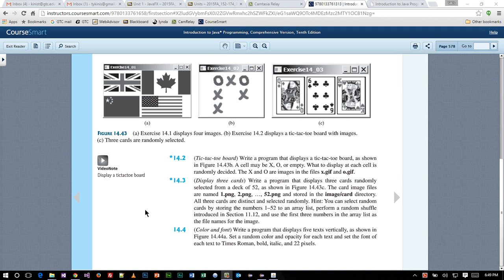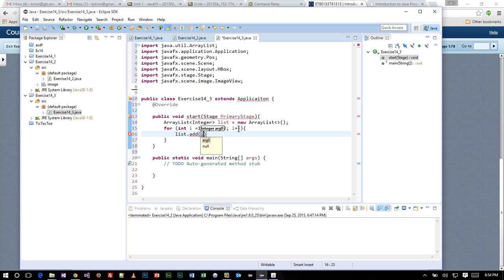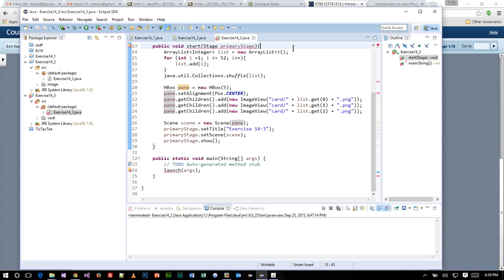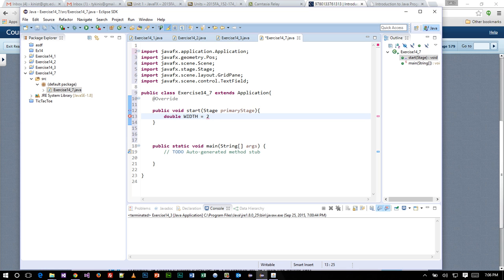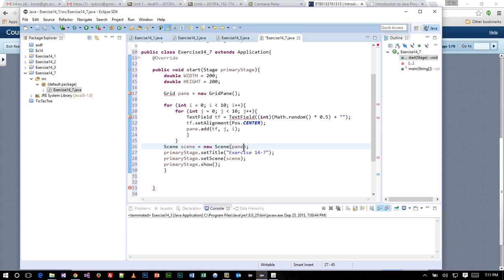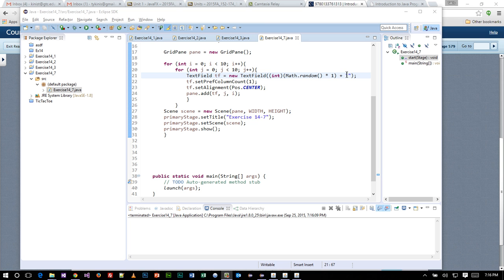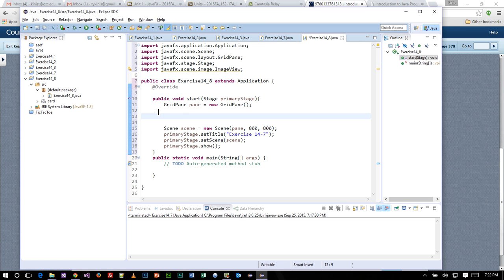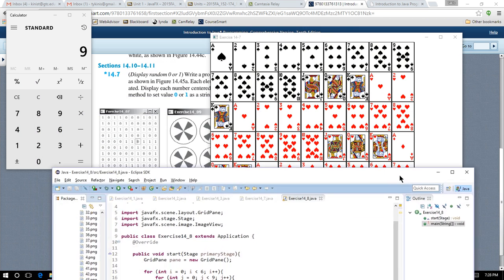Java Programming 2 - Chapter 14 Exercises 14.3, 14.7, and 14.8 - Fall 2015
Completing exercises 14.3, 14.7, and 14.8 from Chapter 14 of Intro to Java Programming comprehensive version 10th edition. Recorded 09/25/2016. Java Programming 2 - Gateway Technical College - IT Web Developer / SharePoint Developer program.